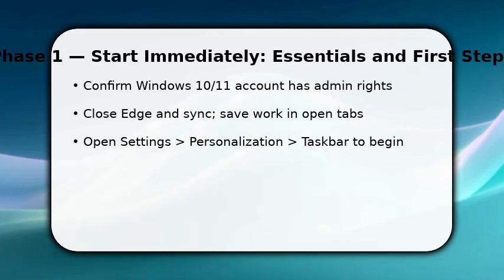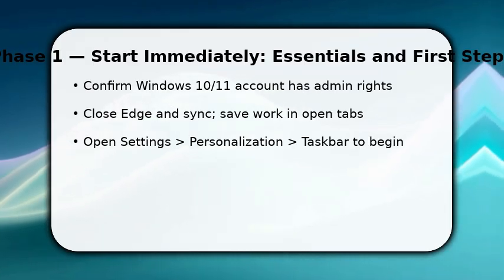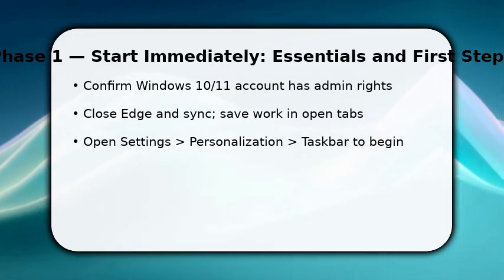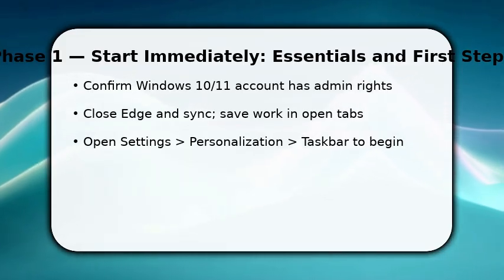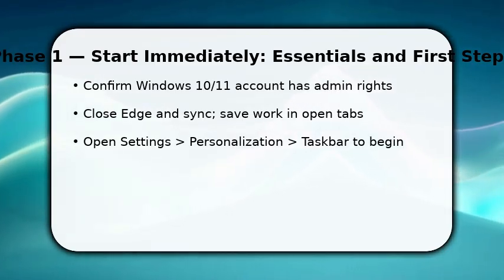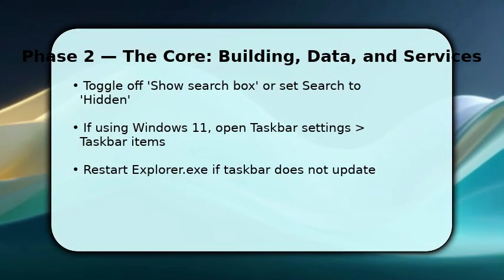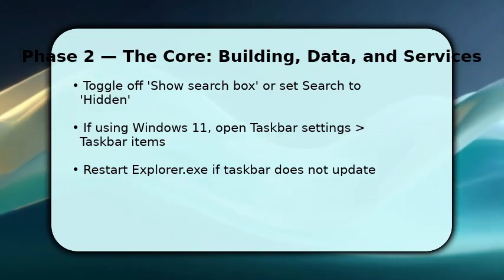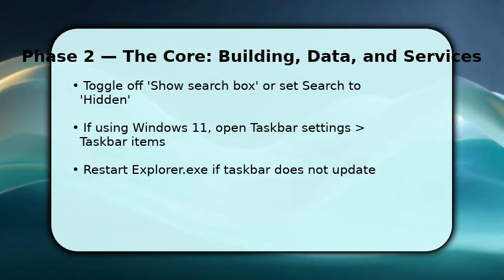How to Remove Microsoft Edge Search Bar from Desktop - Step by Step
How to Remove Microsoft Edge Search Bar from Desktop - Step by Step | 🔒 Surfshark VPN Deal — Stay private and secure. $1.99/mo + 3 Months Free ▸

Learn the easy steps to remove Microsoft Edge' extraneous search bar from your desktop. This video guides you through a simple process, ensuring that unwanted elements don’t clutter up your browsing experience.

remove Microsoft Edge, delete Search Bar on Desktop, Microsoft Edge settings, how to remove browser extensions, cleanup Windows desktop, Edge search bar removal guide, desktop cleaning tips for Edge, manage edge add-ons, streamline your computer interface with Edge adjustments